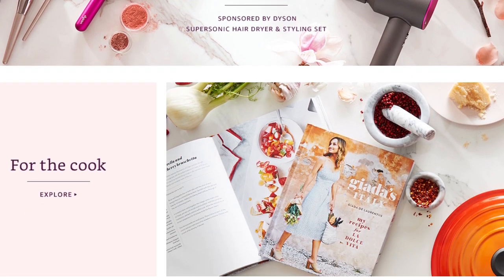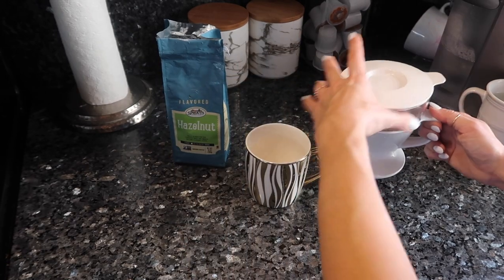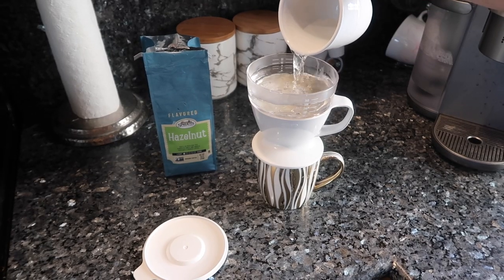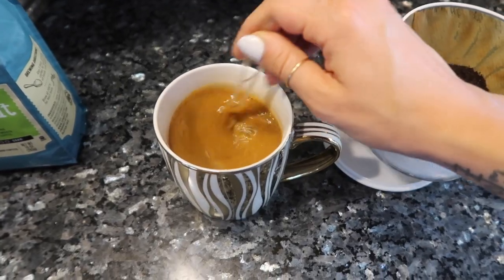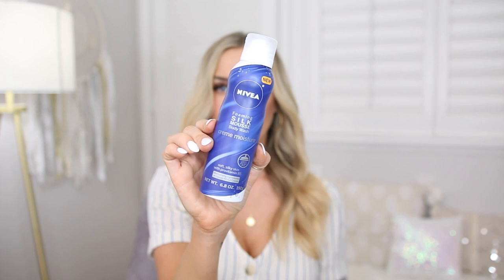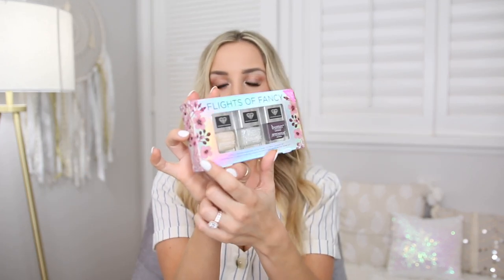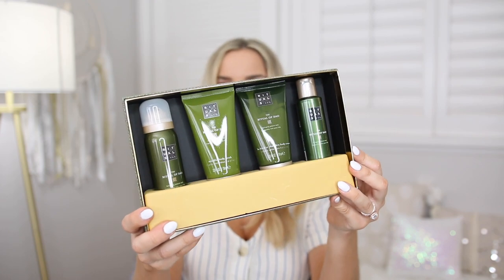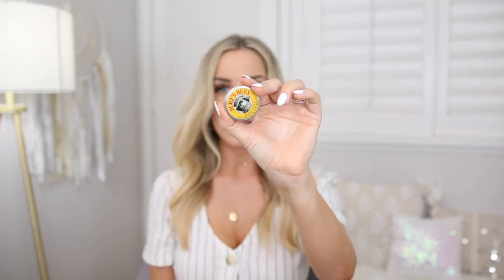MOTHER'S DAY GIFT GUIDE ON AMAZON! LUXURY GIFTS FOR MOM | OLIVIA ZAPO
⇨ Send me things to:
San Clemente, CA
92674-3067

My Equipment & What I use to Film:
Camera & lens
Vlogging Camera
Favorite layered necklace
Baby Carrier
My Diaper Bag

Hi, I'm Liv! I'm an Ohio girl living in a California world with my baby boy, two fur babies and husband. I make videos on motherhood, fashion, beauty, fitness, and overall health and wellness. Some of my favorite videos to make (that you'll see a lot!) are baby essentials, haul videos, lookbooks, try on videos, and style/beauty favorites. I LOVE to shop, socialize, hang out at the beach, and spread love & happiness. I pride myself on being an optimistic person and believe life is too short to be anything other than your happiest self. Welcome! ♡